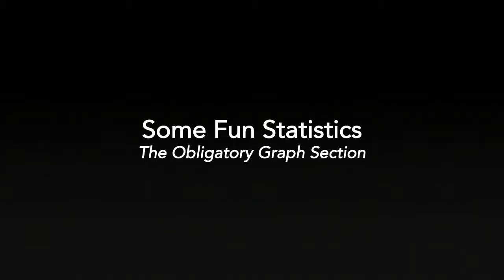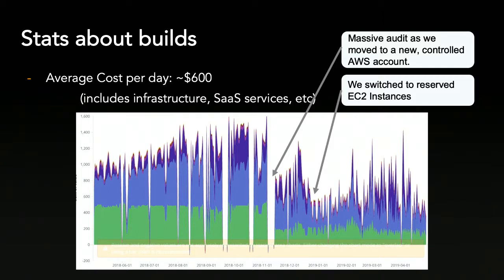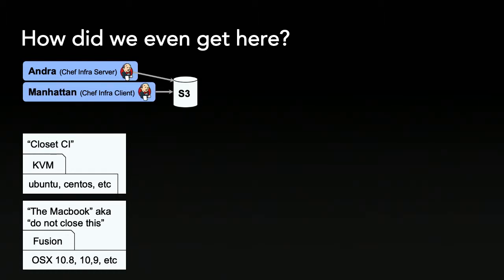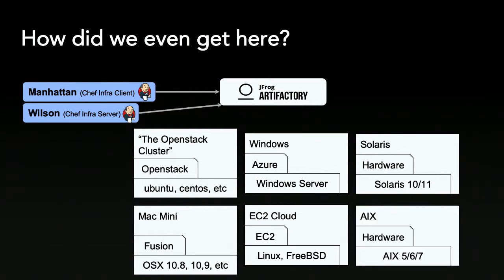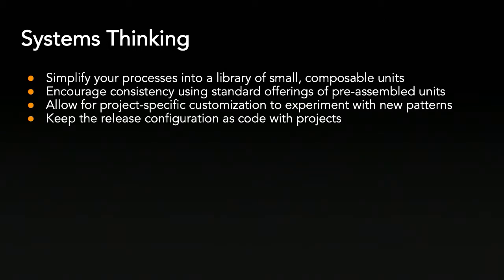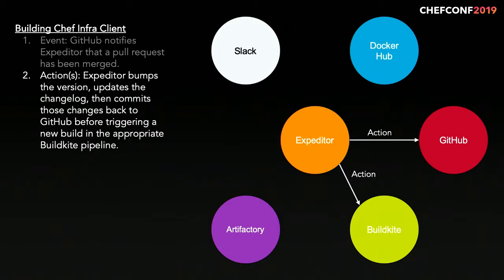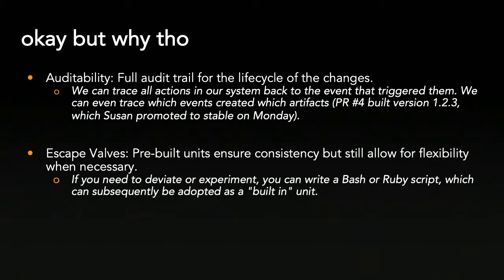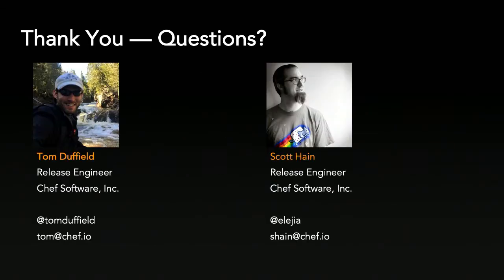ChefConf 2019: Lessons Learned from Chef Release Engineering (What is Expeditor?)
At Chef, our entire release process is defined as code. This allows us to automate repeatable tasks and reduce the burden on our maintainers. In this talk, we'll cover how we accomplish this, the journey that led to the creation of Expeditor, and how our processes have improved as a result.